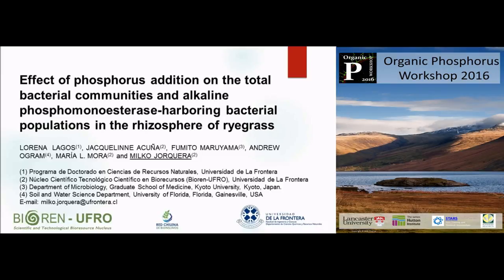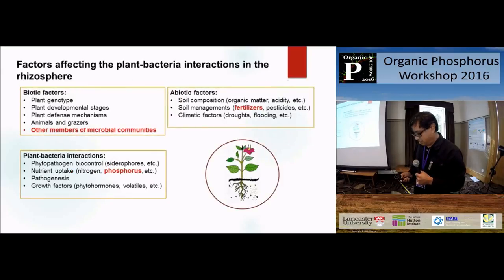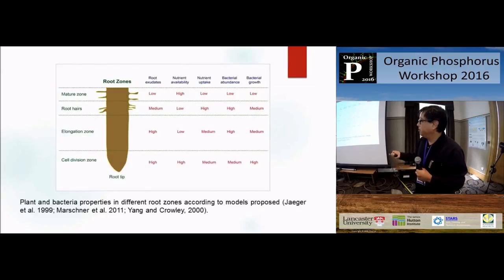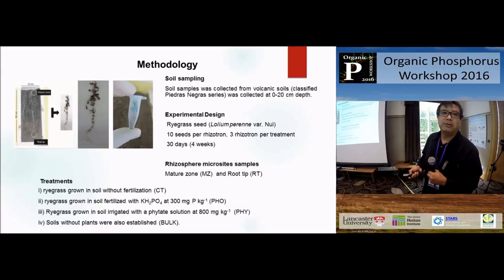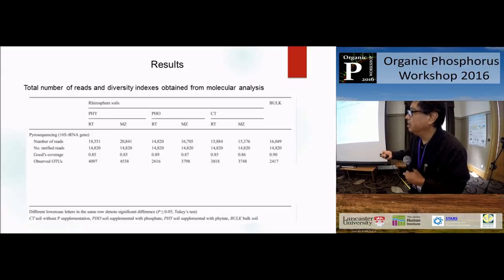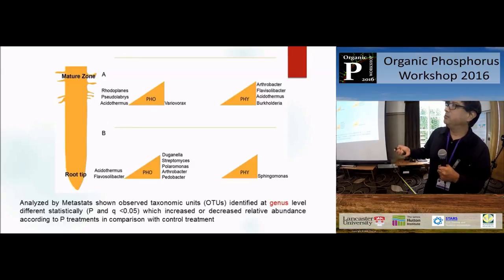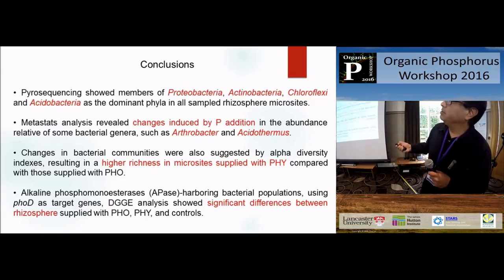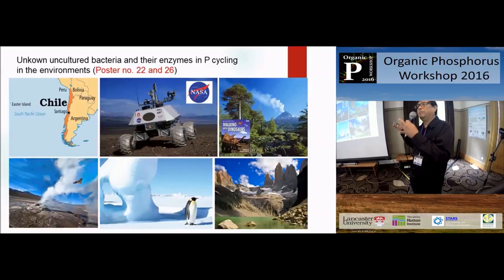OP2016 - Milko Jorquera - Phosphorus effect on bacterial communities in the rhizosphere of ryegrass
Session 4 Biotic interactions in organic phosphorus cycling ‐ Microbes
Prof. Milko Jorquera, Universidad de La Frontera
Title: Effect of phosphorus addition on the total bacterial communities and alkaline phosphomonoesterase‐harboring bacterial populations in the rhizosphere of ryegrass